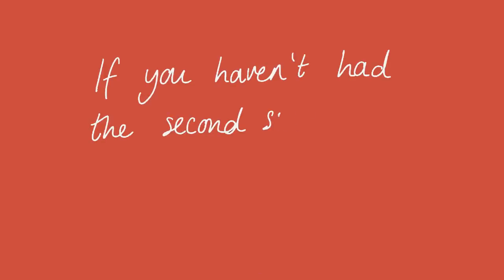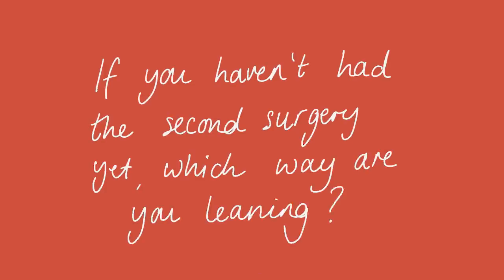Permanent Stoma or J Pouch Surgery? | Hannah Witton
I currently have a temporary ileostomy (my MonaTheStoma), and am figuring out whether to get a permanent stoma or go for a J Pouch, so I asked my audience about their experiences!

Questions from the video:
1) Which did you choose & why? Was it an easy choice? Or did you not get a choice?
2) What is your lifestyle/poo routine like?
3) Have you had any complications?
4) If you haven't had the second surgery yet, which way are you leaning?

Let me know about your own experiences in the comments! And thank you to everyone involved in the video: